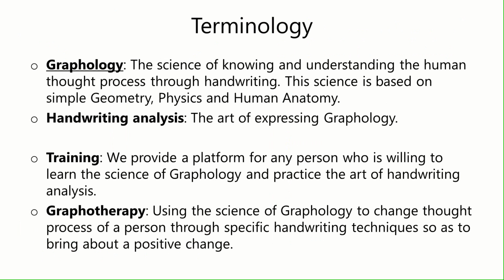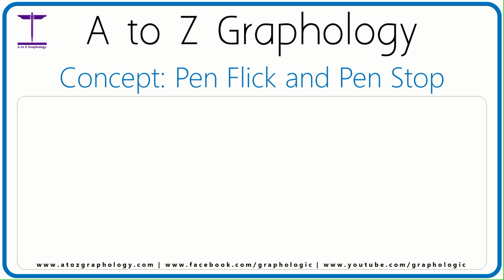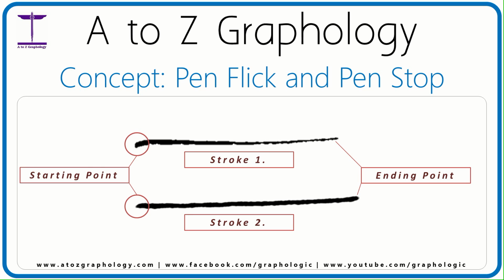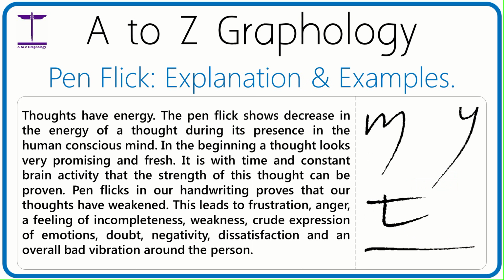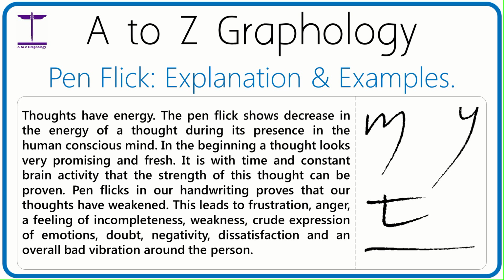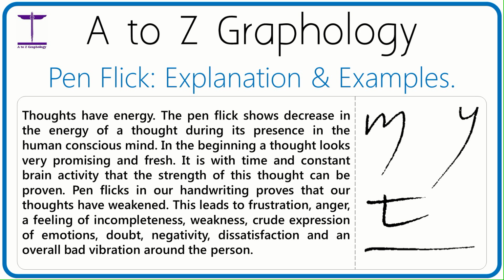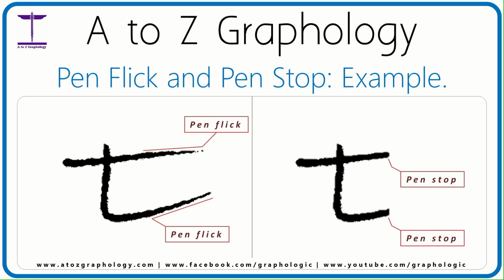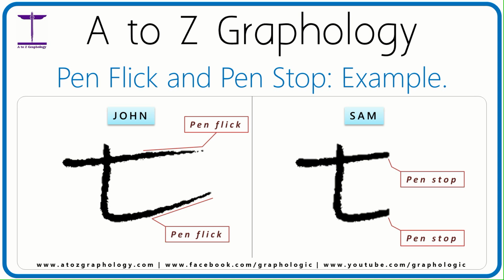Graphology Tutorial : Pen flick and Pen Stop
Graphology tutorial for those interested to have a glimpse about the science of Graphology. Try the suggested techniques and see how it changes your life. All the best.